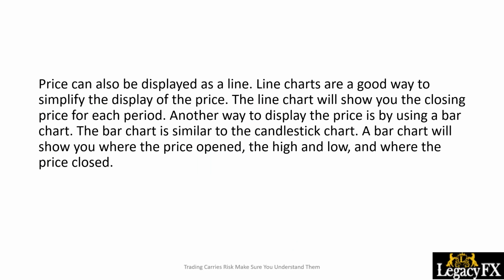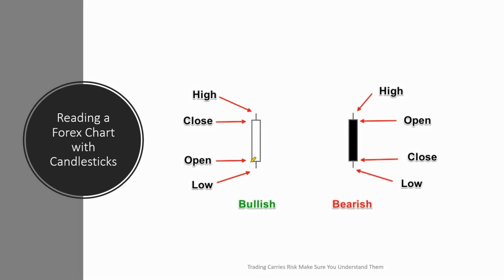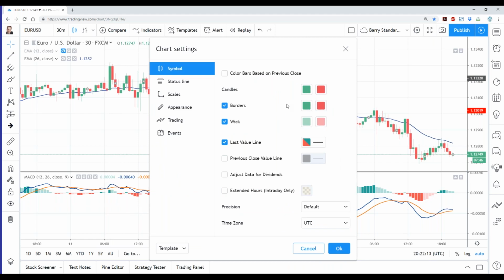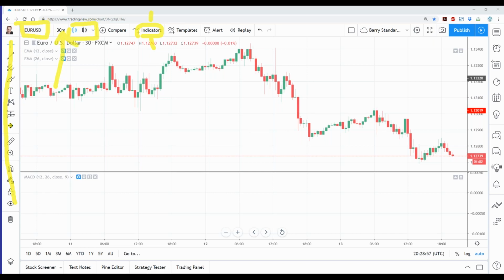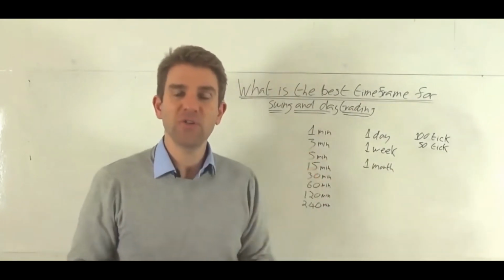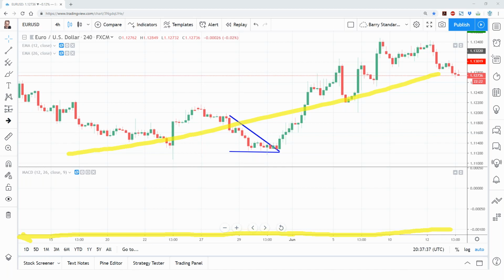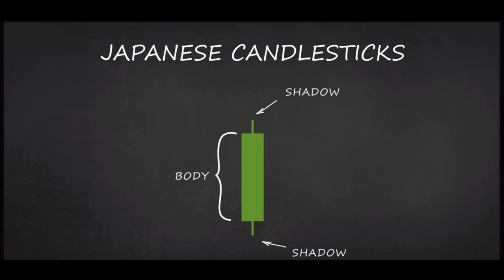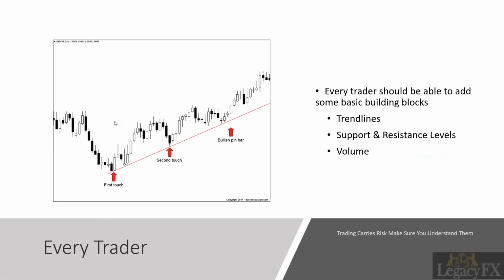To Successfully Trade You Should Understand - Financial Price Charts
Reading and Understanding charts is perhaps the most important foundation that you need to trade the markets successfully. Many traders think that just looking at a price chart tells them everything they need to know when they actually do not understand what they are looking at.

There are line charts, bar charts and candlestick charts and each of these charts can be used for different time frames from 1 minute charts to 1 month charts. Do you know what the difference is how why you should understand which time frames to use for your trading and how different time frames can give you a better understanding of how an asset is performing.

In order to apply or use technical analysis you must use a chart. To find entry and exit prices and monitor price movement you need to use a chart